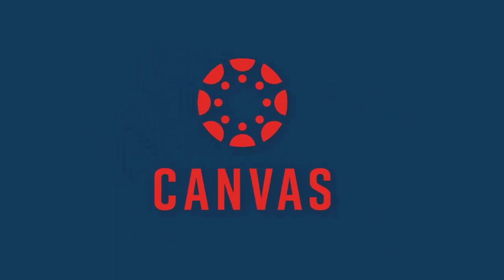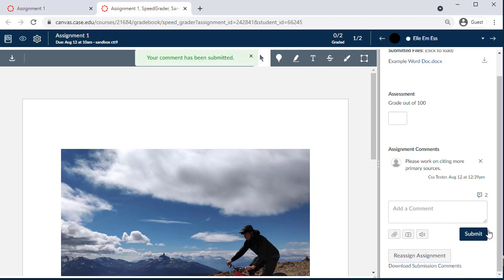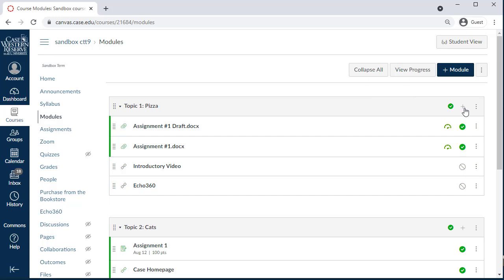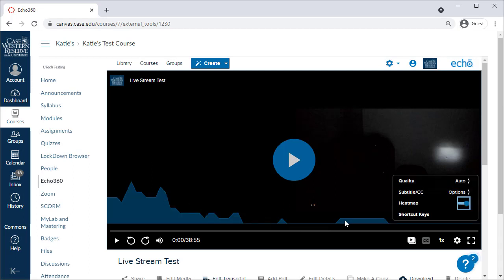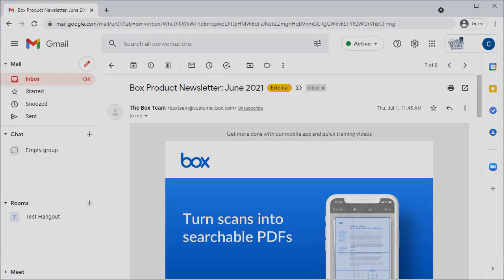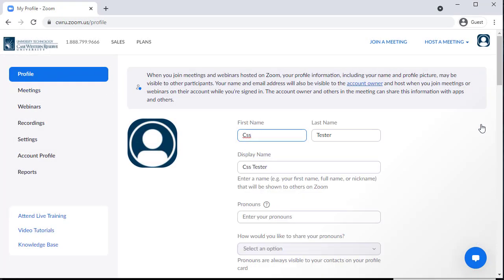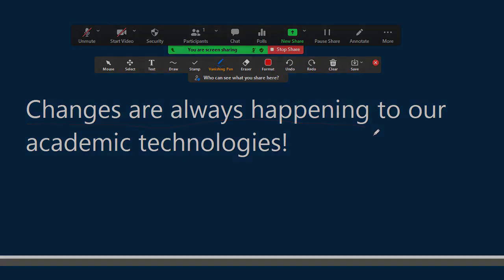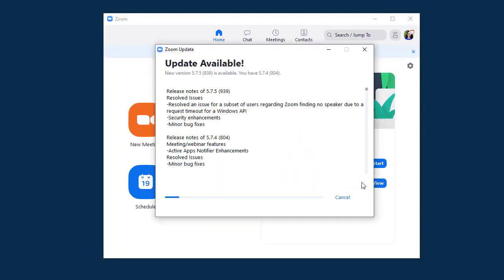Academic Technologies Updates: Fall 2021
A quick overview of recent changes made over late spring and summer 2021 to Canvas, Echo360, Google Apps, and Zoom at CWRU.